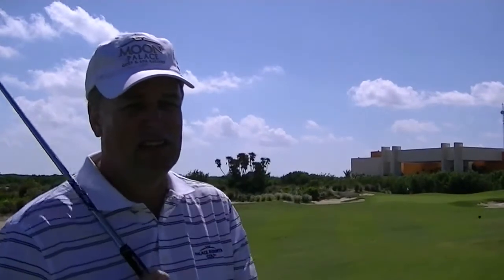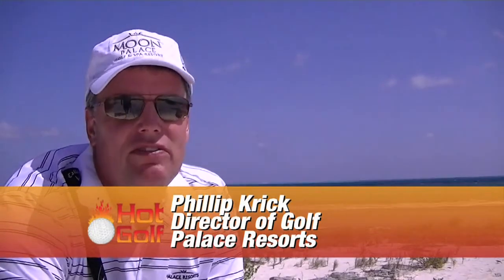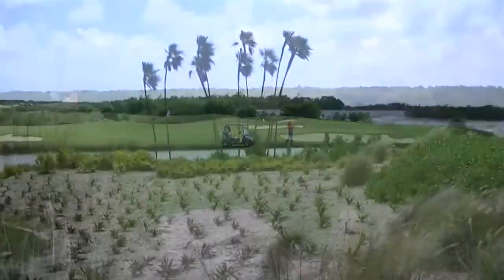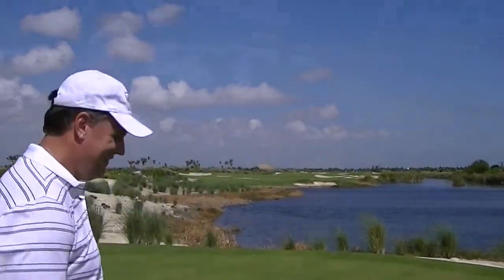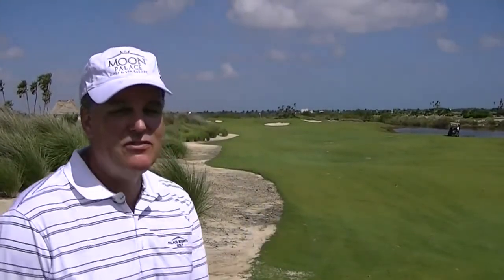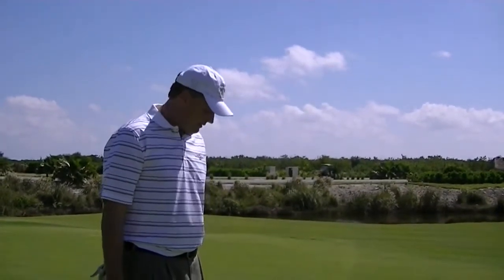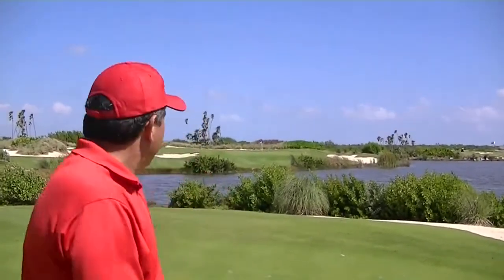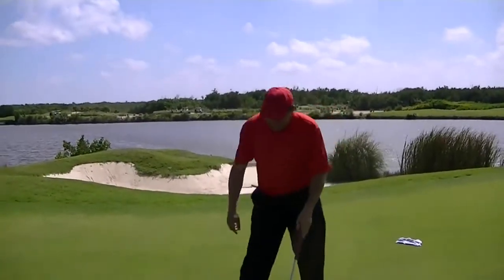Riviera Cancun Golf Club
Randy Tantlinger Golfin Around Riviera Maya Mexico Part 2